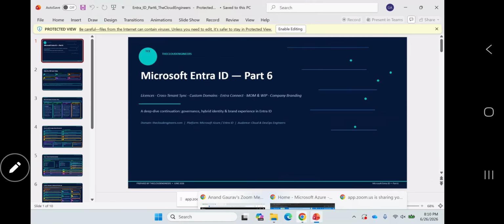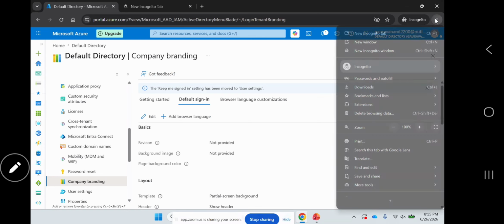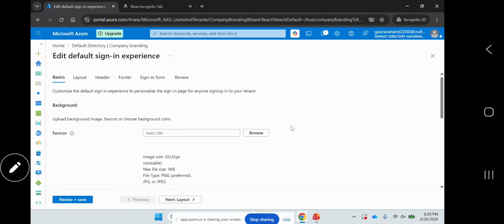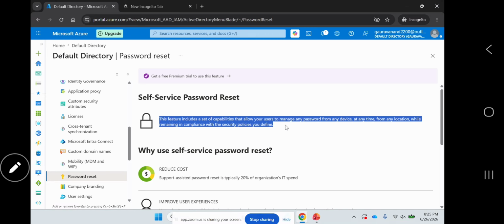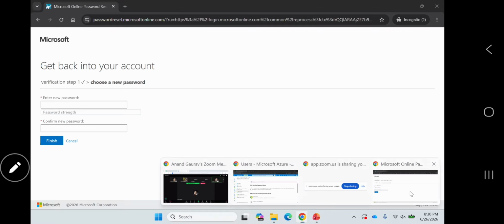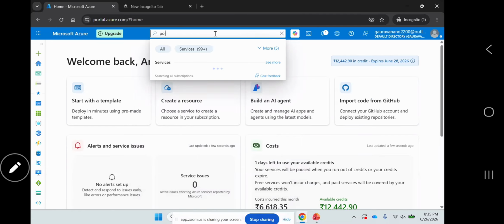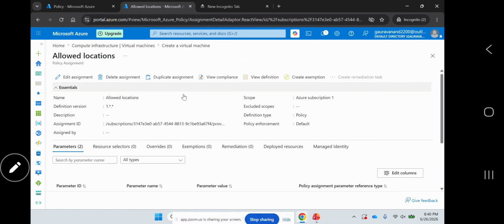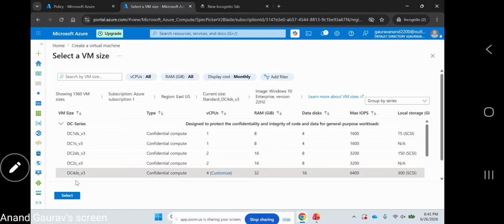Session 22A, May batch, Microsoft Entra ID : Company branding, SSPR, Policy in Azure